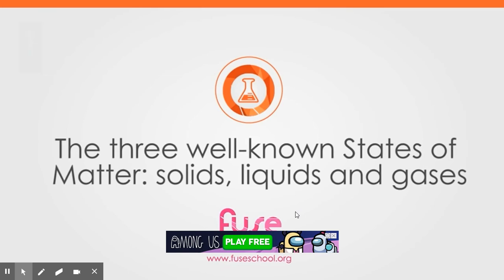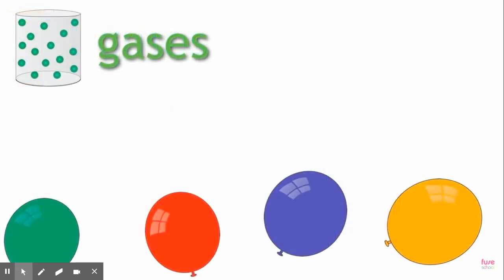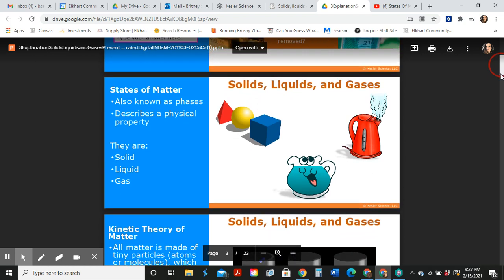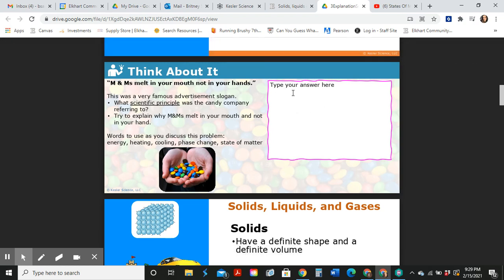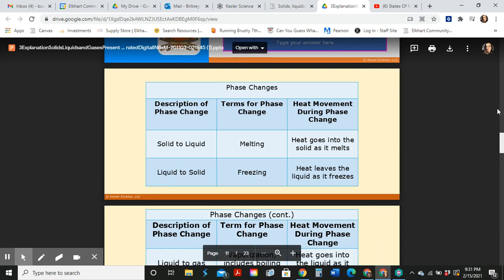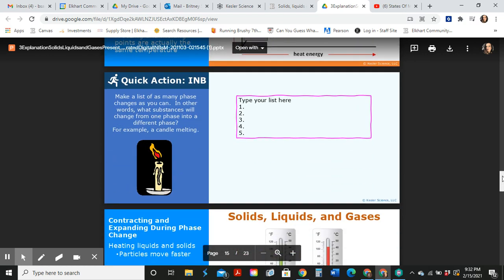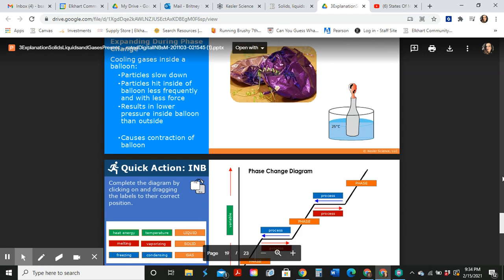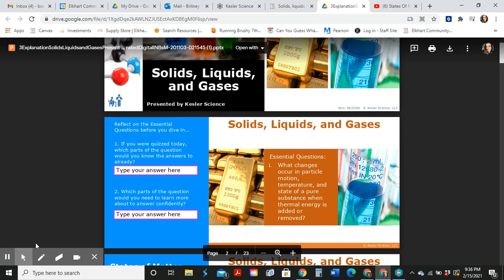Solids, Liquids, and Gases